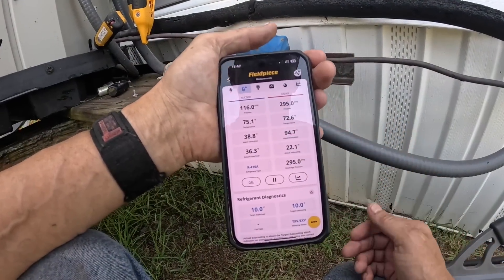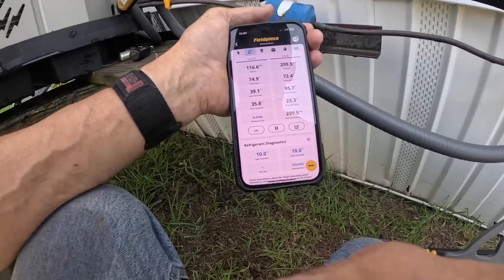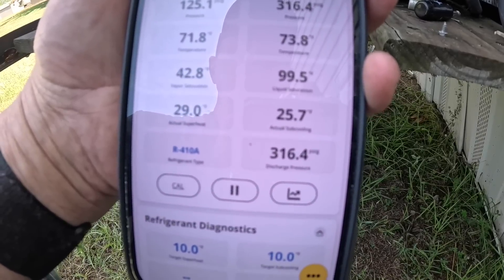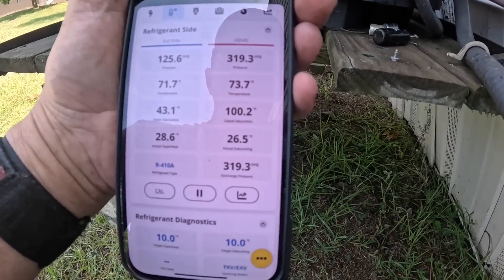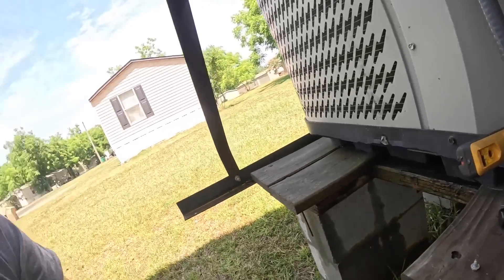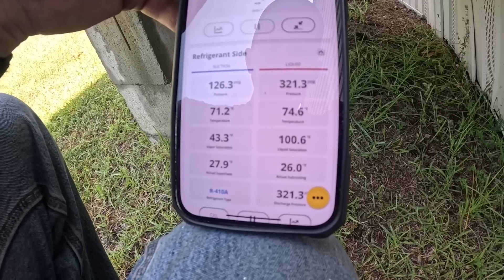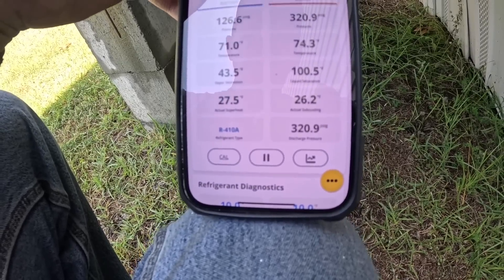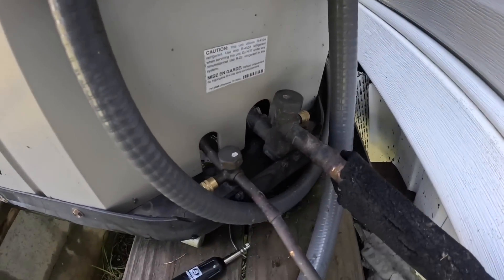Sunday Call! Odd Complaint Leads to A Suspect Micro-Channel!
In this video I visit a customer on a Sunday to get them some cooling.

3-Amp Breaker
1/4” adapter for Wiha Torque Screwdriver